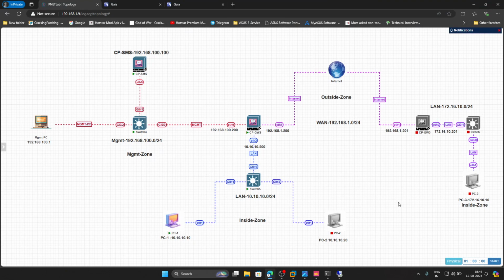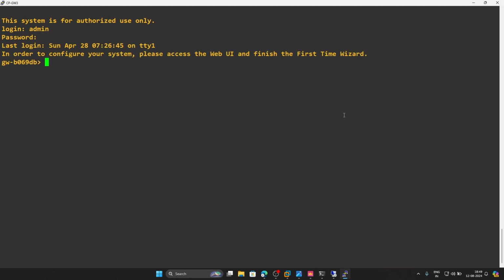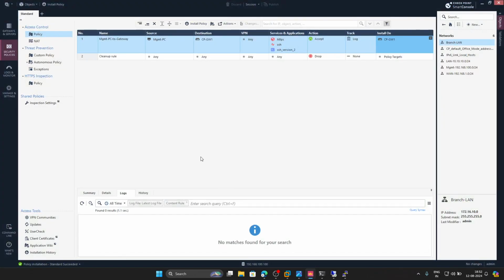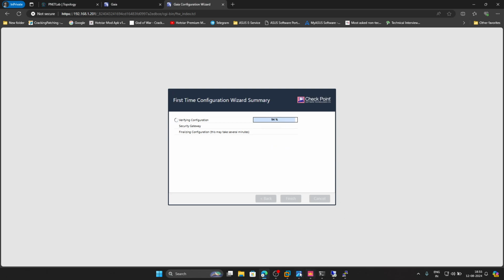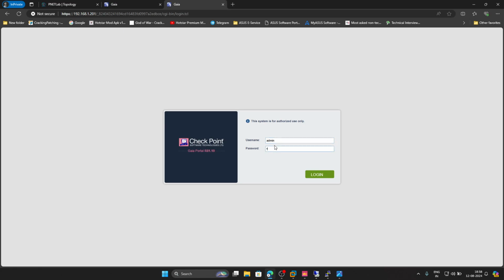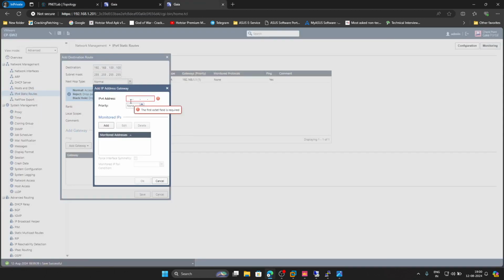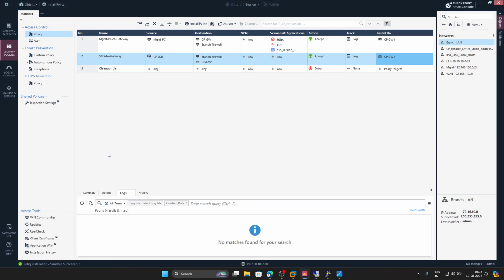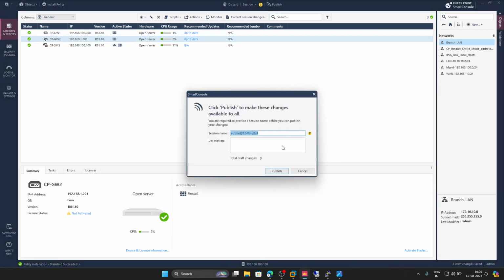Adding Branch Gateway on SMS through Smart Console